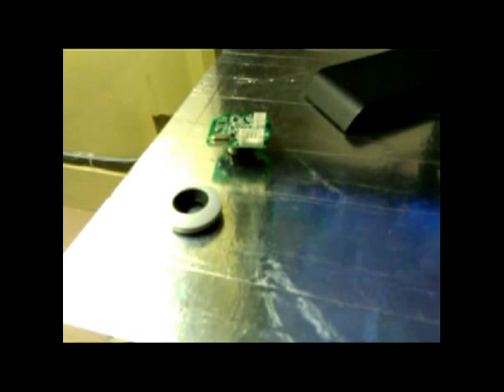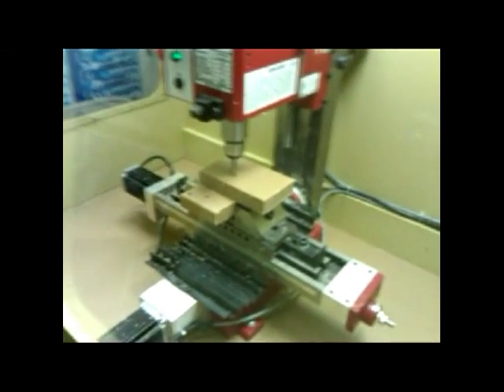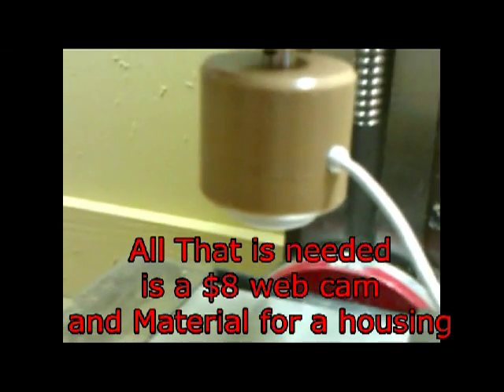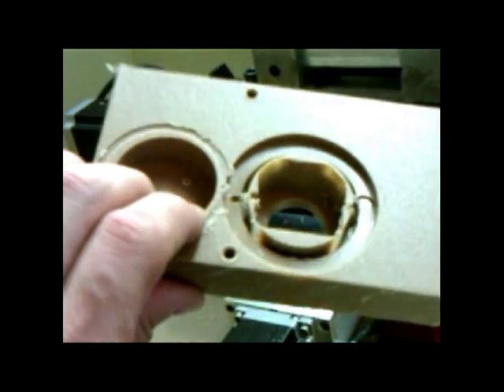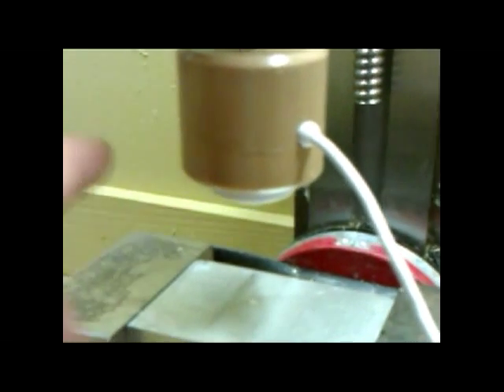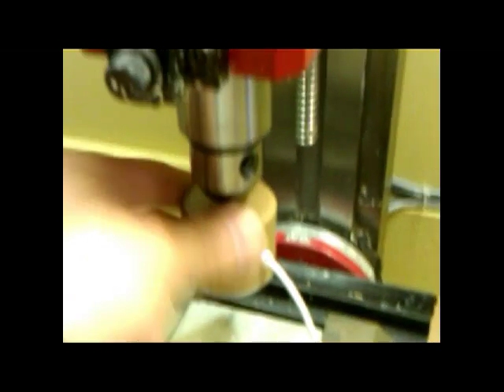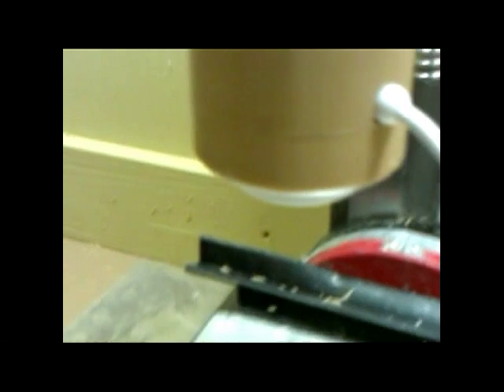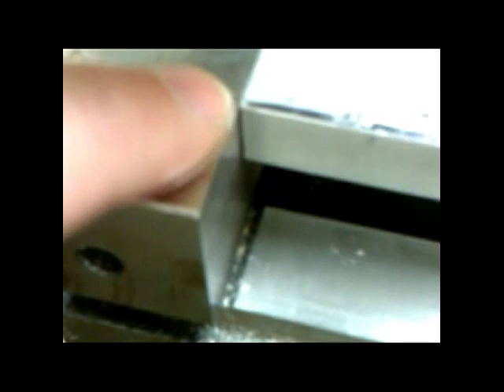DIY Optical Tool Setter made from a web cam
Here I use my CNC to make a Optical Tool Setter from a Logitech Quick Cam.
The whole project cost me around $8 the housing is made from plastic so its non conductive and easy to machine. the resolution is 640 x 480 perfect for this application.